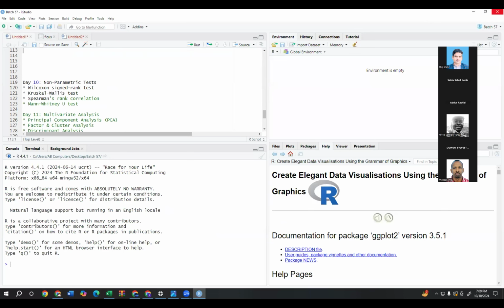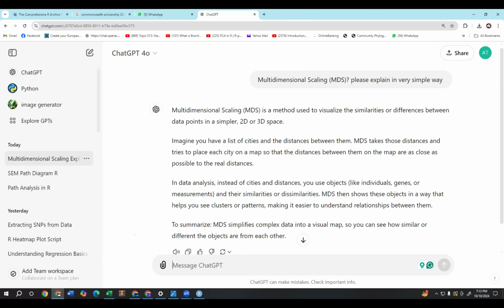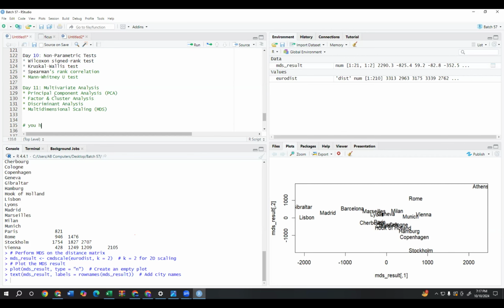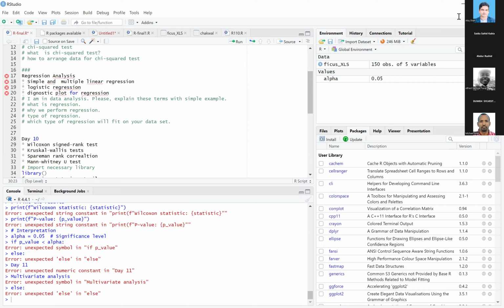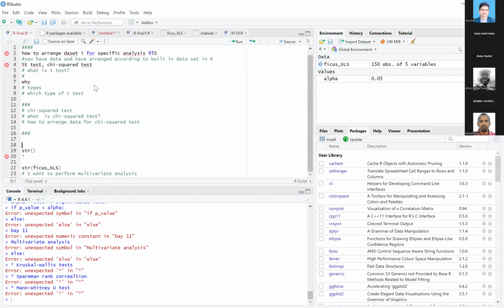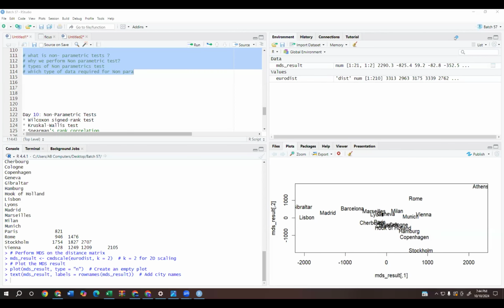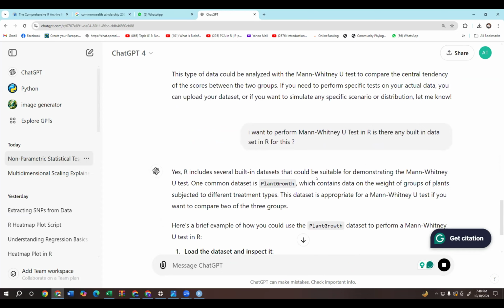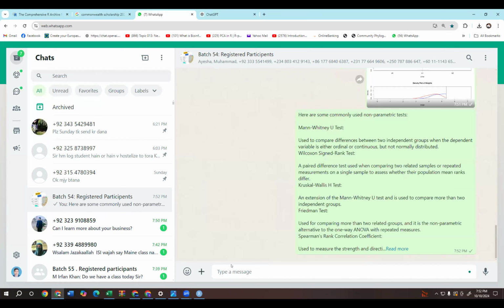Batch 54: Non Parametric test in R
🌟 Course Highlights: 🌟
✅ Hands-On Practice: Apply your knowledge to real-world scenarios, including:

Descriptive Statistics
Regression Analysis
Correlation Analysis
Heatmaps
Cluster Study Area Mapping
Variability Analysis
Diversity Indices:
Alpha Diversity
Beta Diversity
Species-Area Curves
Cluster Analysis
Ordination Techniques: